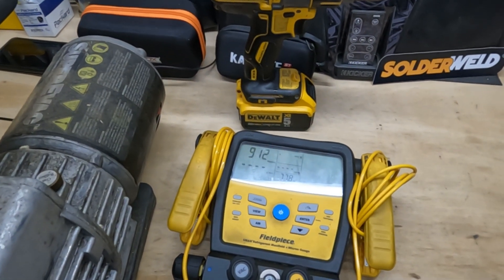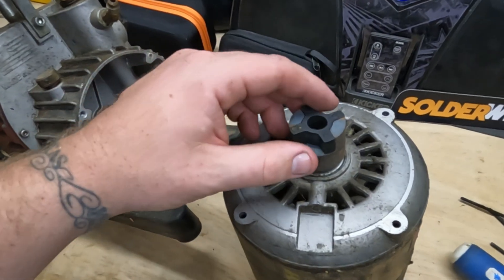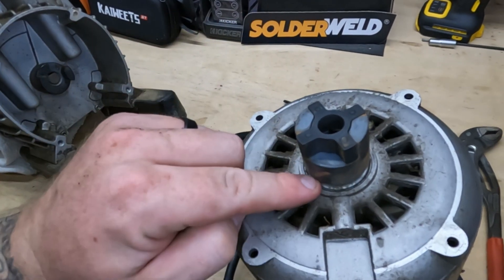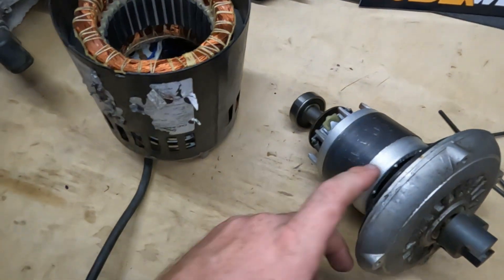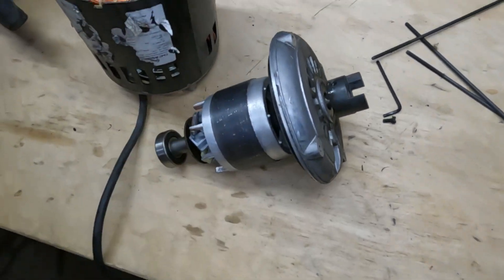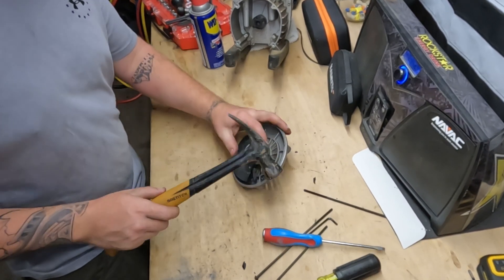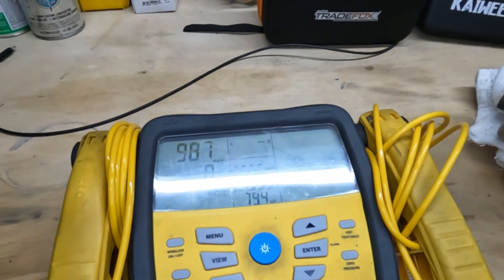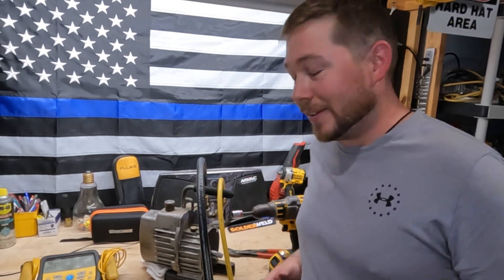DIY Drill-Powered Vacuum Pump - WORKSHOP MAGIC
So many companies are coming out with battery powered vacuum pumps. I decided to make my own! This actually worked better than expected so I might try and pull a vacuum on a complete system and see how it goes.

Etsy.com/shop/worldofhvac